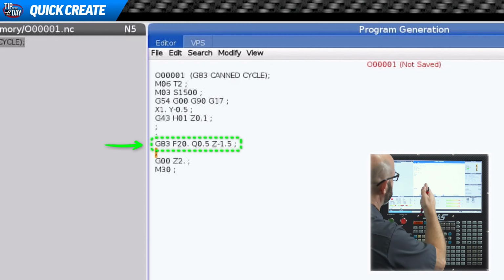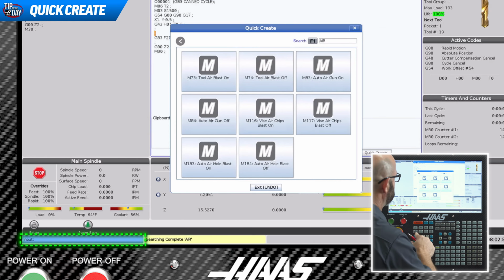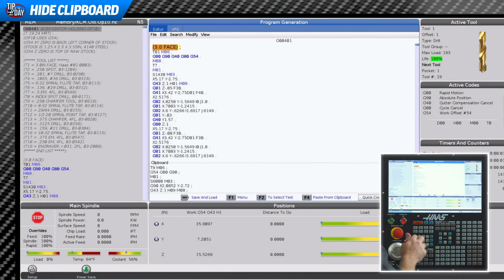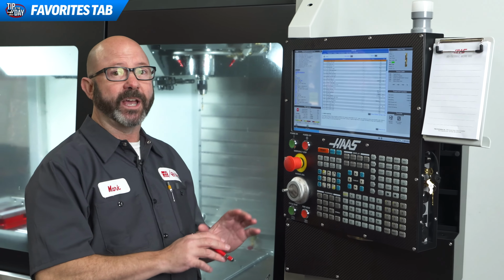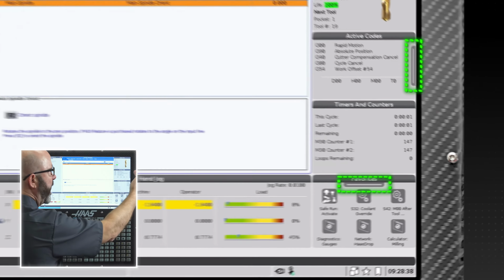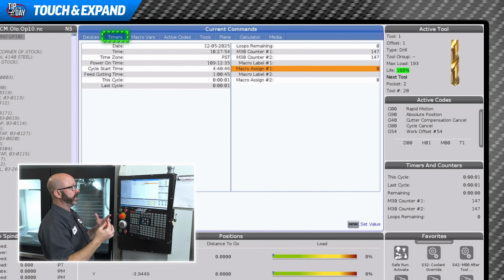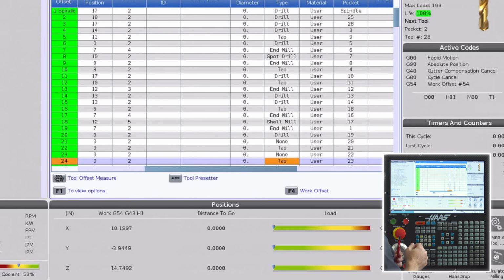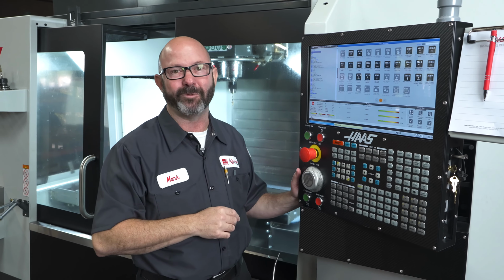Haas 19" Monitor Touch Screen Enhancements - Haas Tip of the Day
Mark introduces a bunch of new enhancements on the Haas 19" Touch Screen control.

These enhancements are available with Software Version 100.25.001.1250